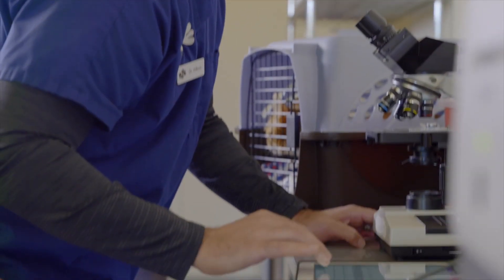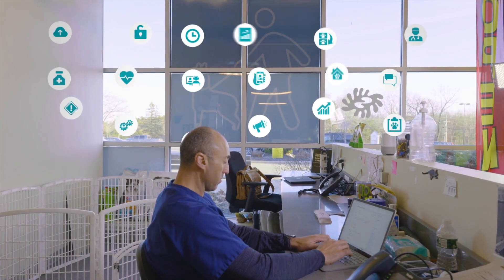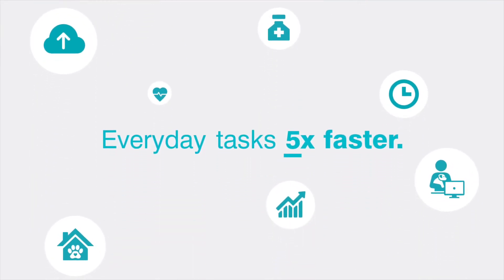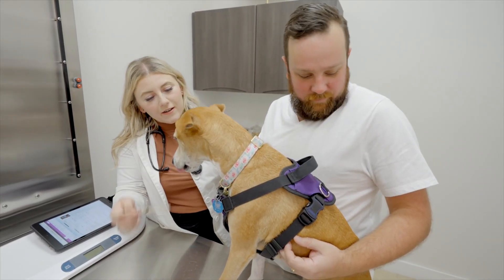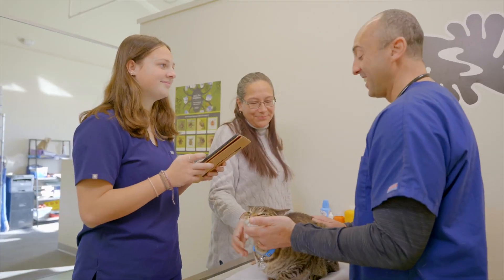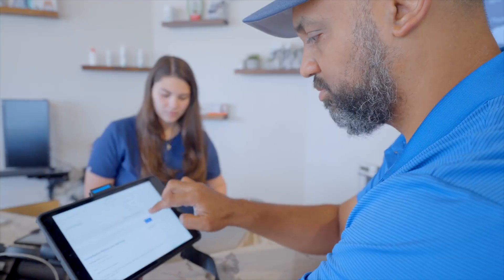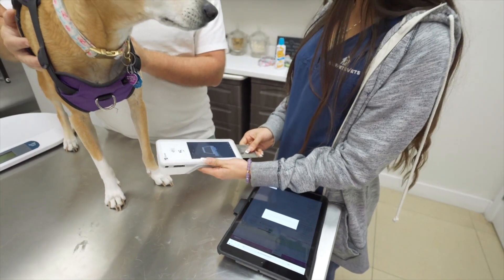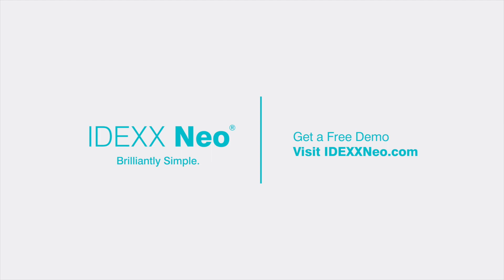Neo Cloud-Based Veterinary Practice Management Software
Running a veterinary practice is complicated. Your software shouldn't be. Neo Software simplifies day-to-day operations with an intuitive interface that's easy to set up, learn, and use.